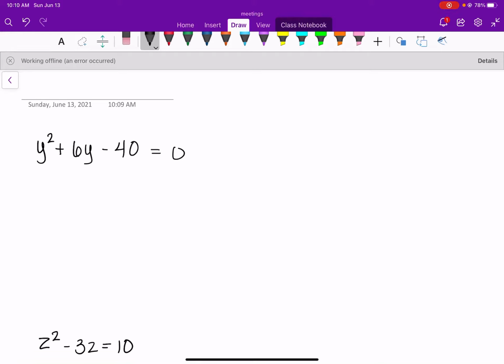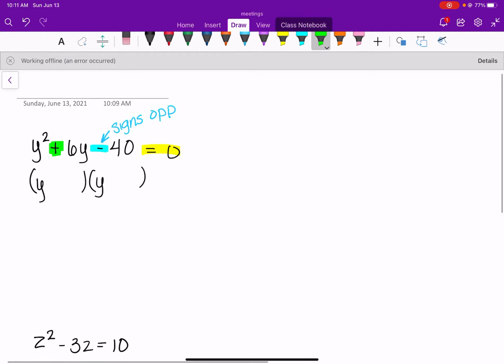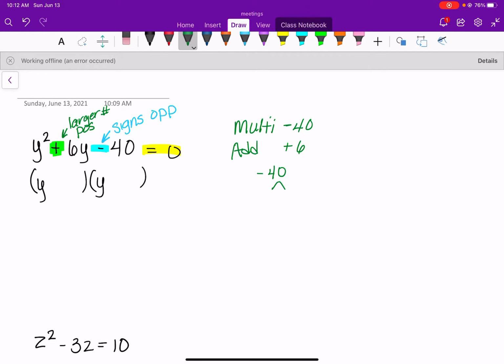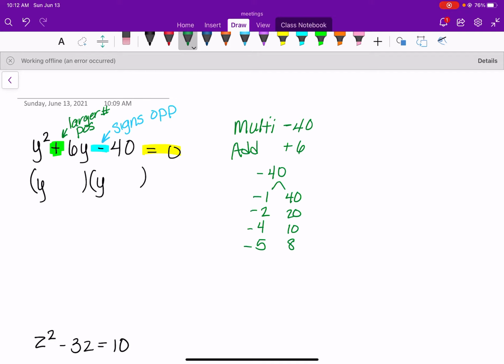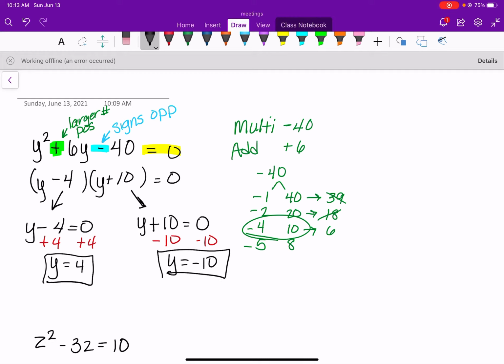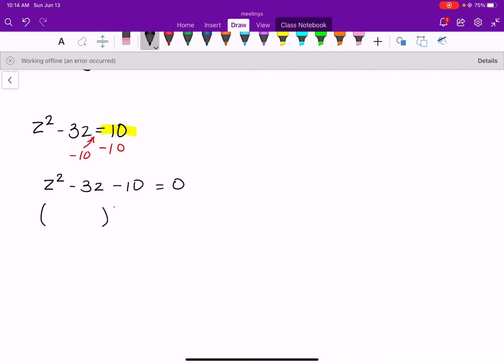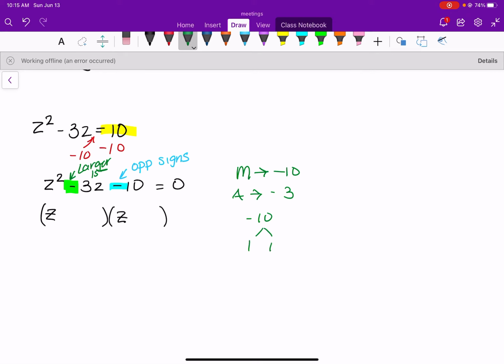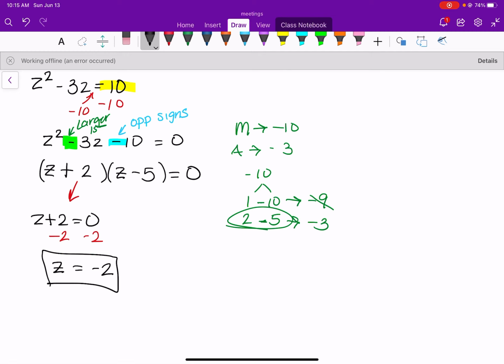Examples from section 4.R.2